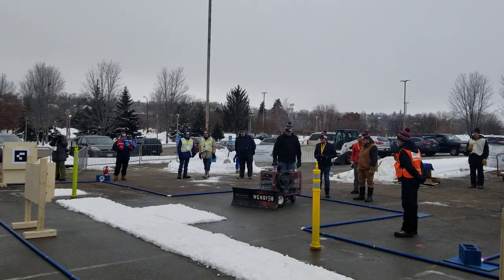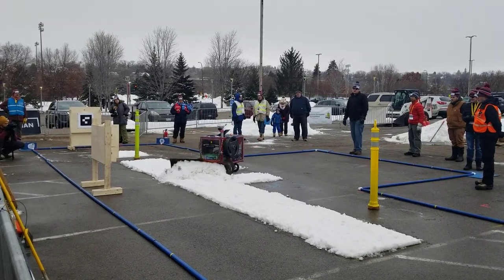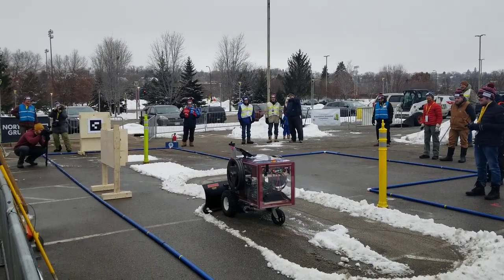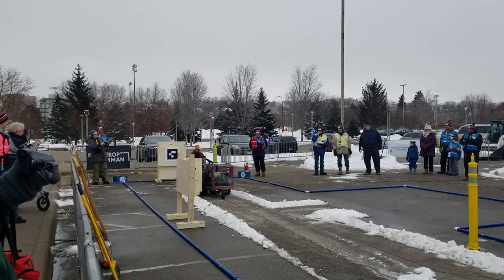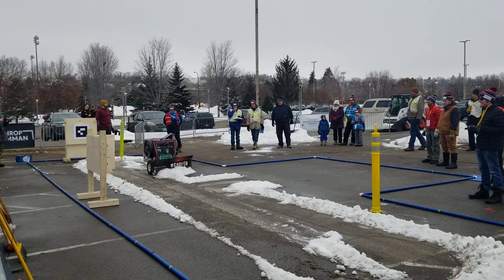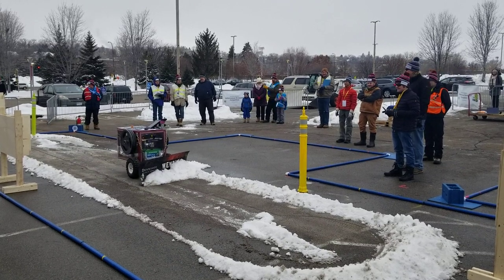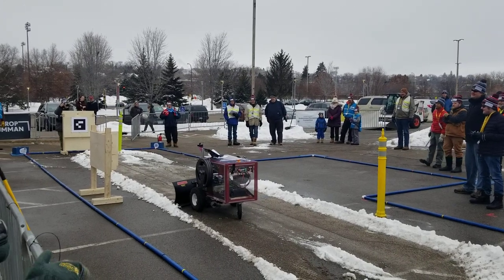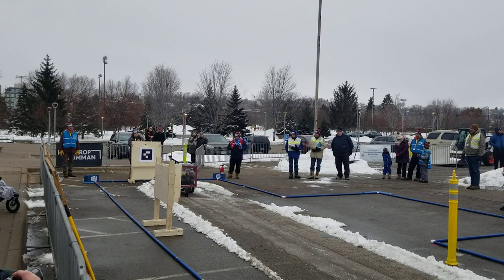ASC 2023 - Project Wendigo Machine Vision Robot Snowplow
Project Wendigo competed in the 2023 Autonomous Snowplow Competition using fiducial targets and machine vision. 2ND place overall and $2500 in prize money.